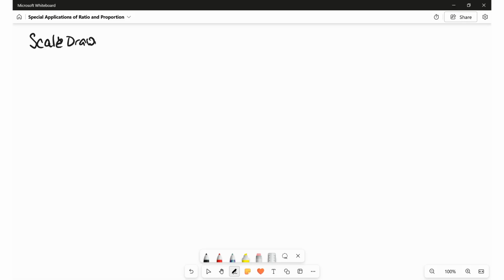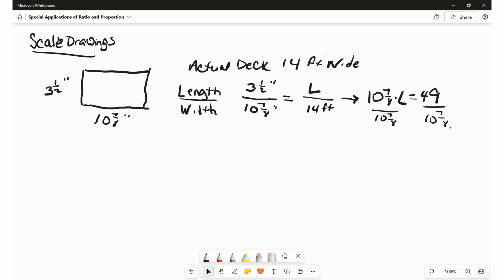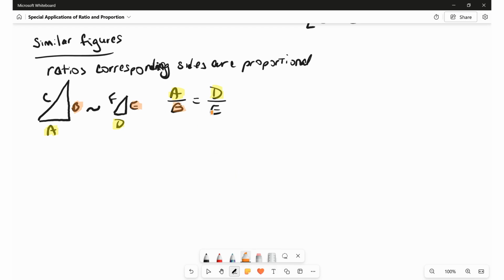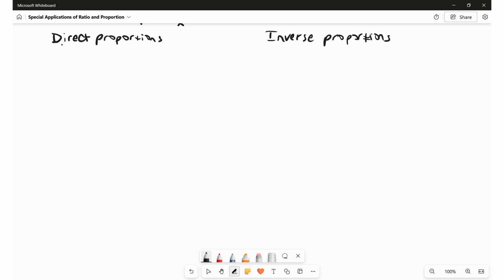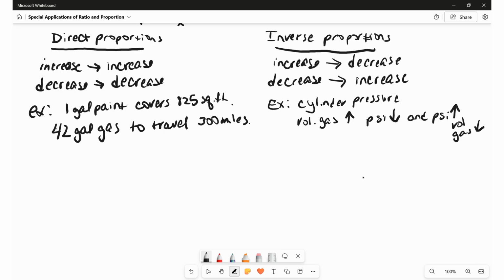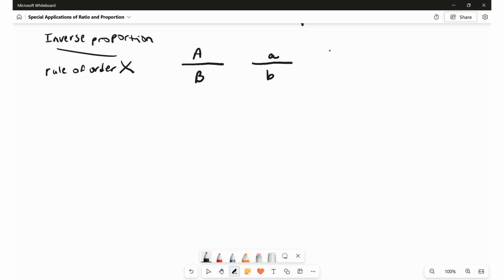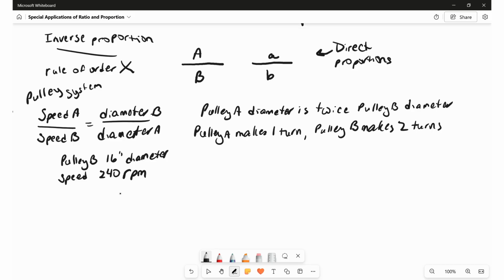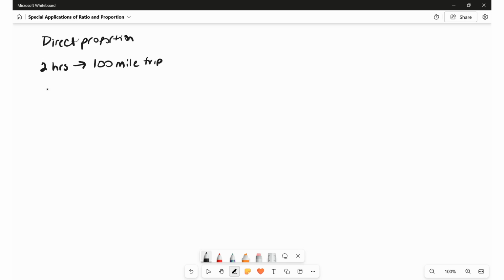Special Applications of Ratio and Proportion